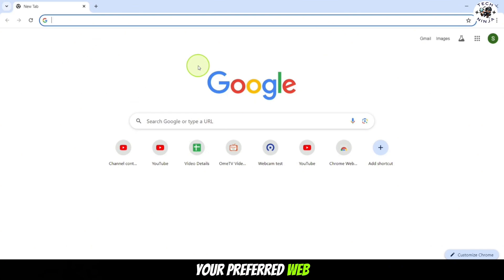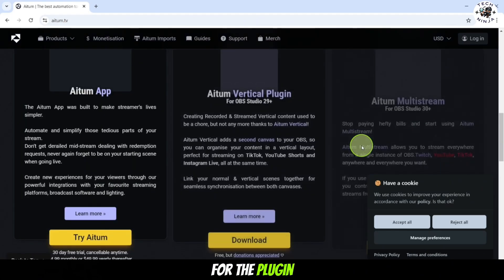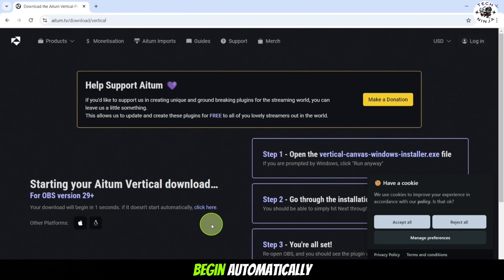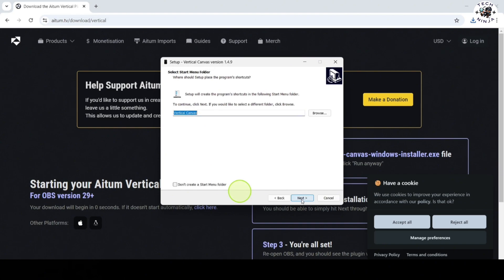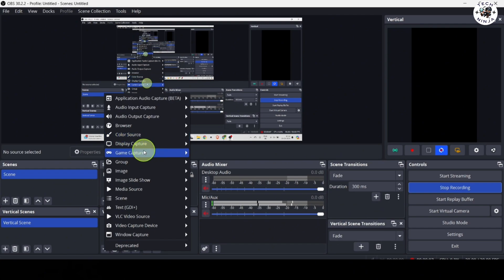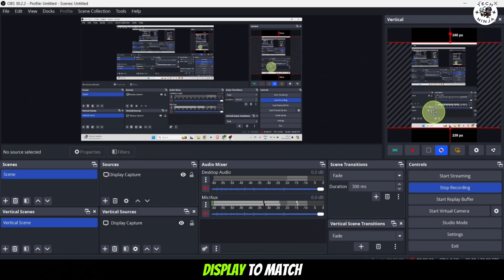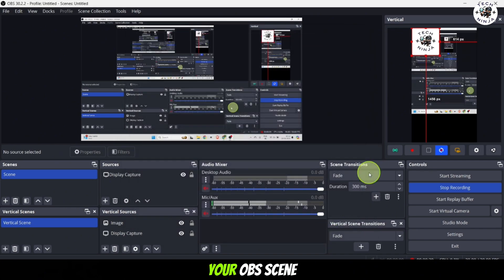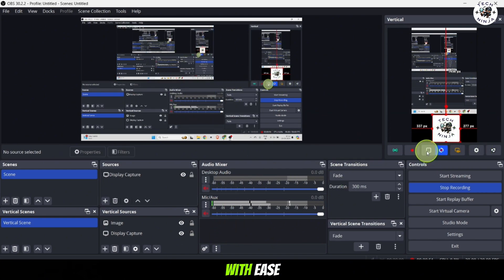How to Set Up AITUM Vertical OBS Plugin (2024)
Ready to take your vertical content creation to the next level in 2024? In this video, I'll show you how to set up the AITUM Vertical OBS Plugin for vertical streaming and recording. You'll learn how to use this powerful OBS plugin to seamlessly stream and record vertical videos on platforms like TikTok and YouTube. We’ll cover everything from installation and setup to optimizing settings for the best quality vertical streams, whether you're capturing a TikTok, recording on PC, or streaming live to both TikTok and Twitch. Don't miss out on the biggest OBS update for content creators!

0:00 - Intro
0:30 - How to Set Up AITUM Vertical OBS Plugin (2024)